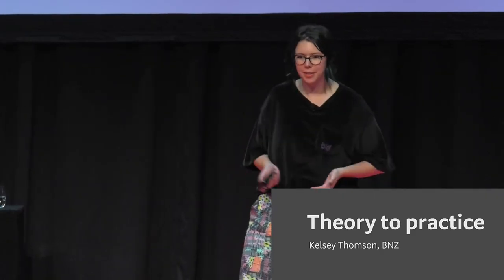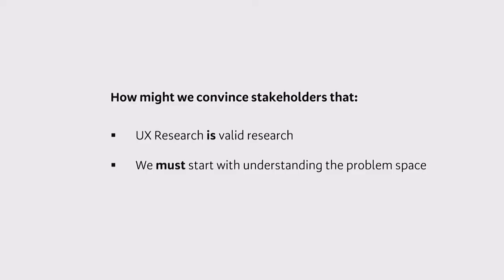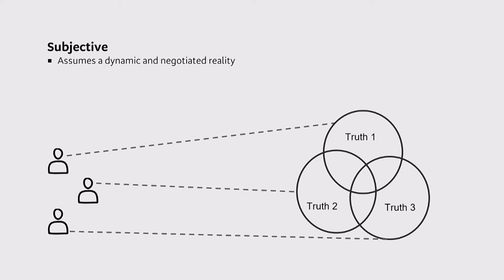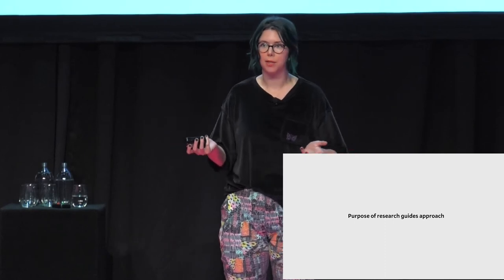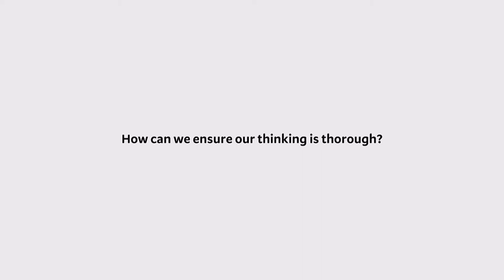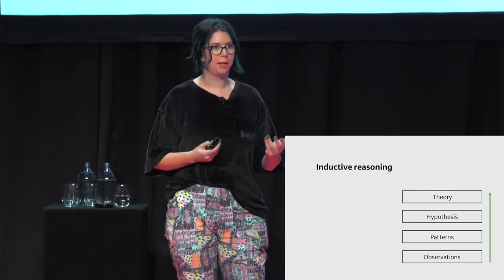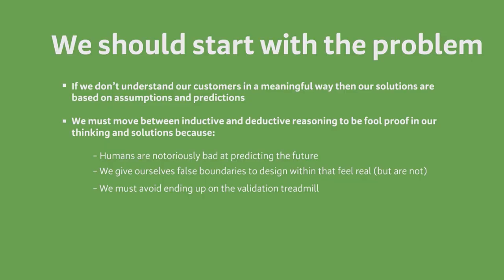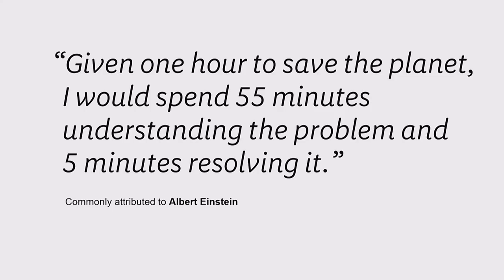Kelsey Thomson – From theory to practice: what UX practitioners can learn from academic research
Kelsey joined us at UX New Zealand 2019.

UX Research has grown organically with the rapidly expanding software industry. It has proven its worth in swiftly delivering insights that shape successful products and services, but what can we learn from our academic research roots? Practising UX in a commercial environment means that there often isn’t time to apply the same rigour as academic research. However, there is still a lot of valuable knowledge to be gained from these research traditions that can enable us to make better product decisions. These academic practices can help us be more discerning in selecting methods, more rigorous in our analysis, and more selective with our experiments. This talk will be a curious gaze into the philosophical underpinnings of our research, and what we can learn from 100 years of academic research theory.